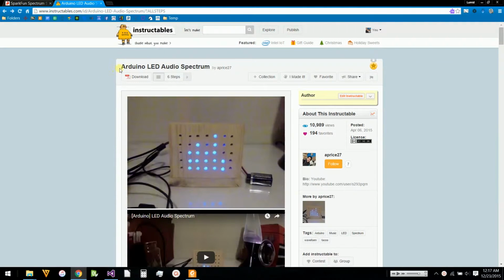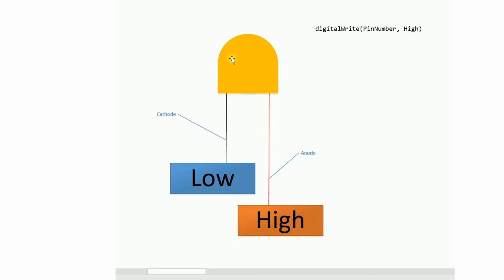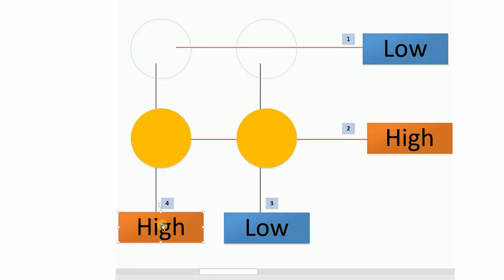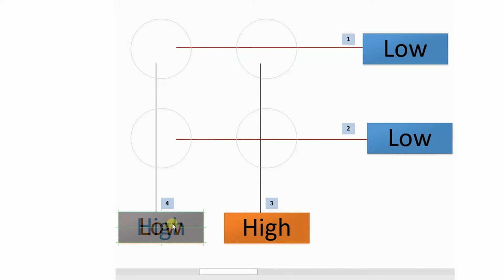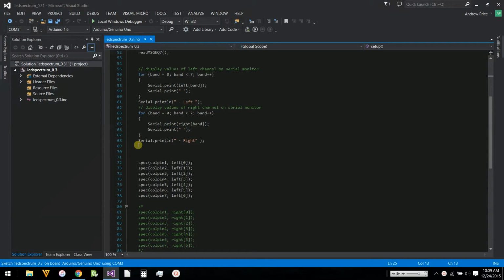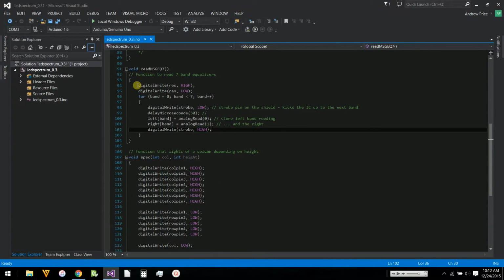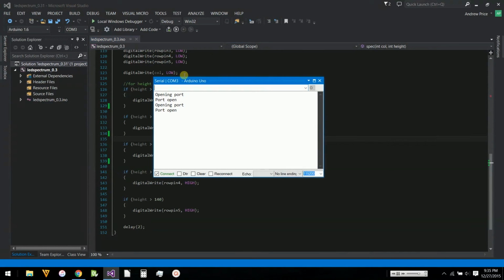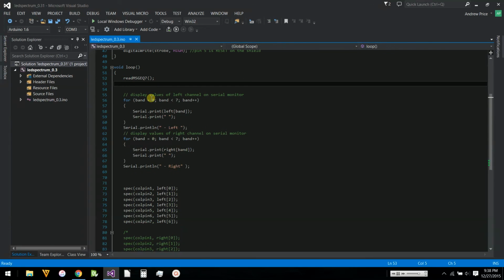[Arduino] Led Matrix and code